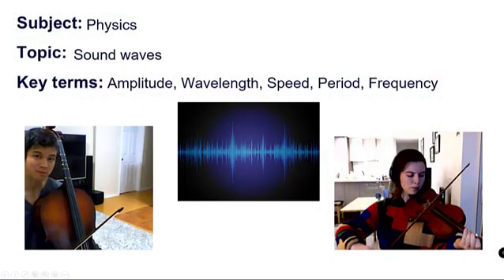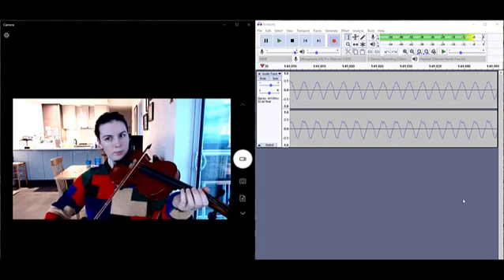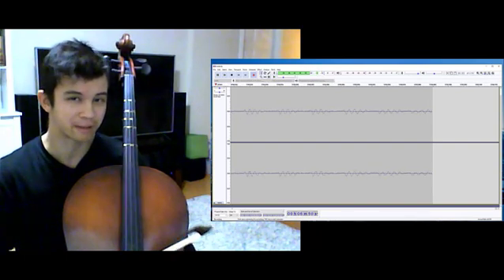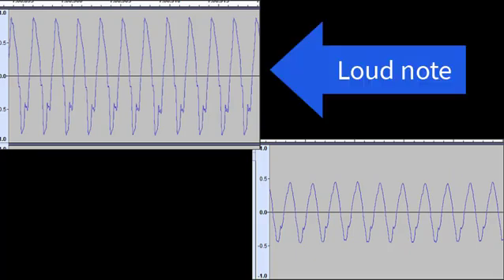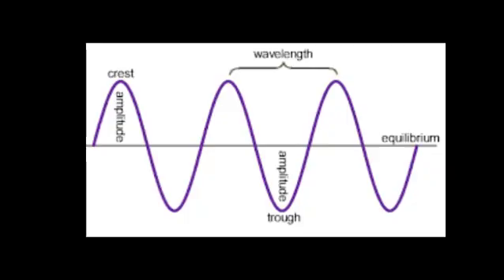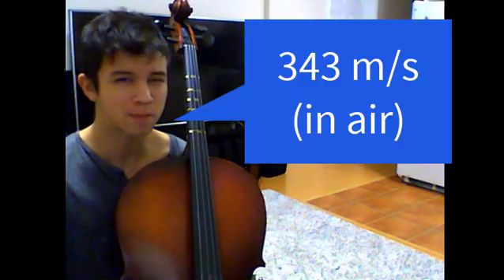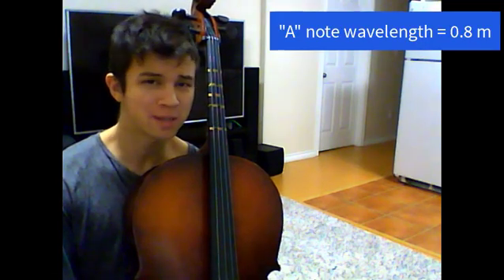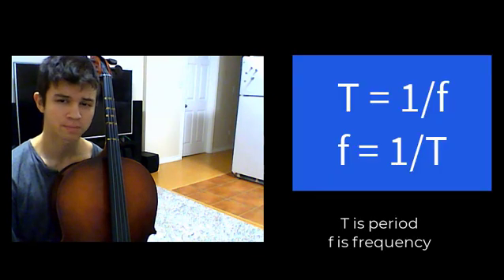The Physics of Music: Exploring the physics of string instruments.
This video created by UBC future physics teachers will help you understand how string instruments create sound and how we can describe the properties of sound waves. It will also give you ideas about how you can do these experiments yourself at home or in the classroom. Enjoy!